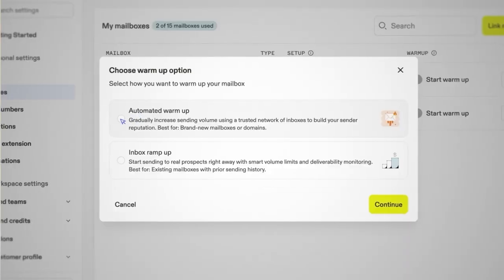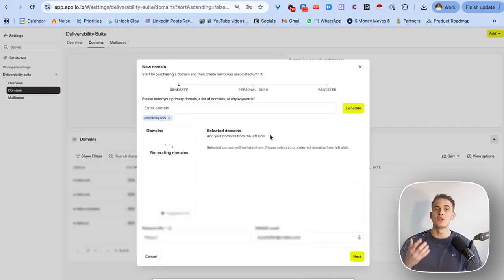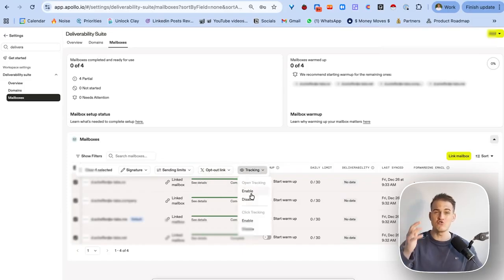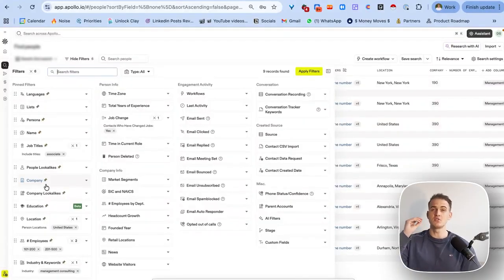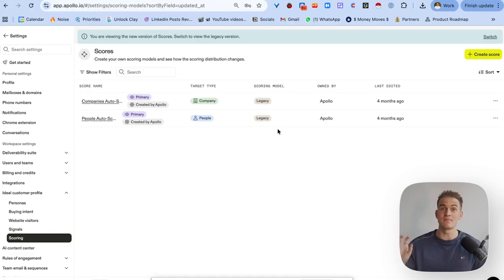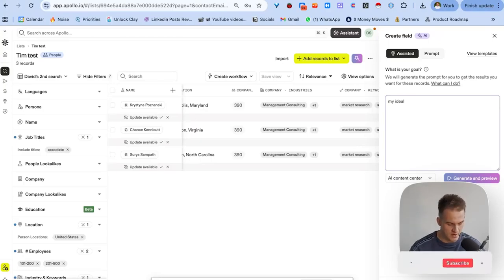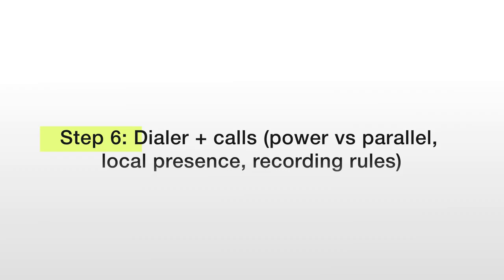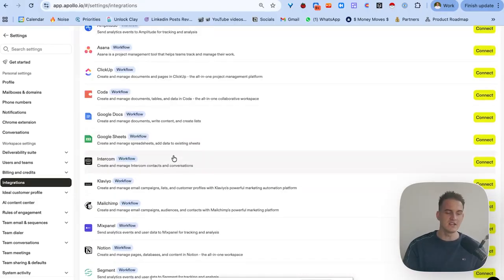How To Use Apollo.io 2026 - Full Tutorial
Chapters:
0:00 - Introduction & What Apollo Can Do in 2025
3:01 - Email Deliverability Setup & Domain Configuration
10:34 - Building Company & People Lists with Database Filters
16:47 - Advanced Filters: Lookalikes, Scores & Hidden Features
22:00 - AI Research & Enrichment for Prospect Qualification
25:56 - Creating Email Sequences & Automation
30:00 - Website Visitors, Calling Features & CRM Pipeline
32:24 - Workflows, Integrations & Final Recap

Learn everything you need to master [Apollo.io] in 2026 with this complete beginner tutorial covering prospecting, data enrichment, email deliverability, and automation. This step-by-step guide shows you how to set up email warm-up, build targeted prospect lists using advanced filters, leverage AI personalization, create automated sequences, and integrate Apollo with tools like Clay for maximum outreach performance.